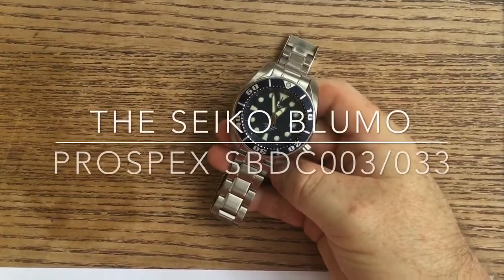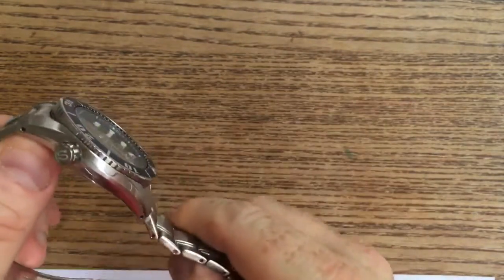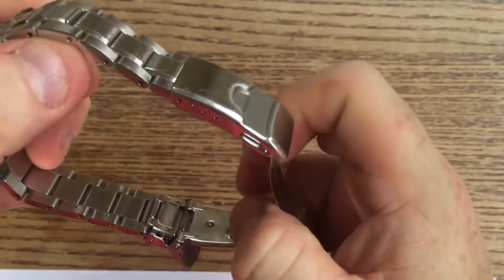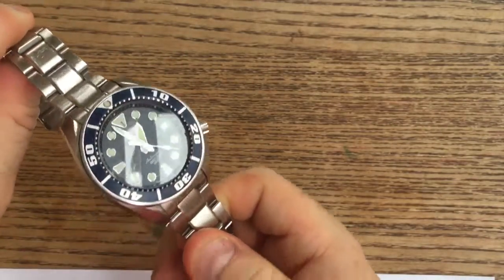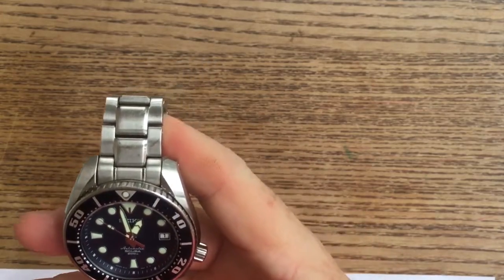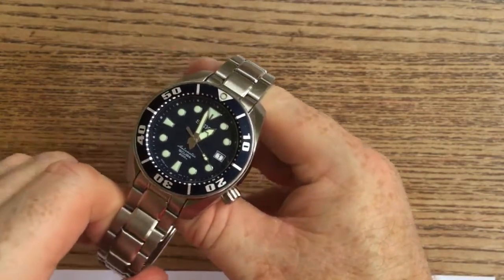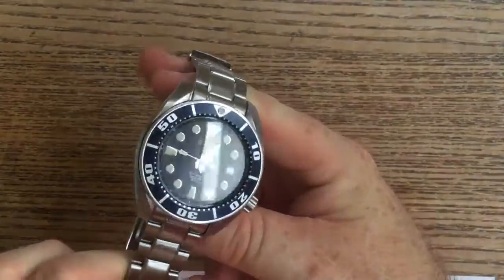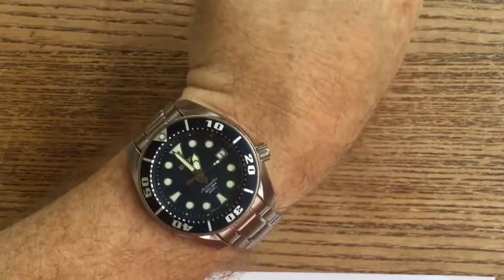The Seiko Sumo / Blumo SBDC 003 / SBDC033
A quick look at a Seiko Diver from their Prospex Range. This is a mid-range offering from Seiko sitting between the SKX & MarineMaster models.

The watch contains Seiko's 6R15 movement & is rated at 200m water-resistant.